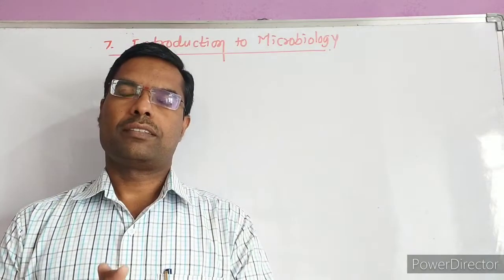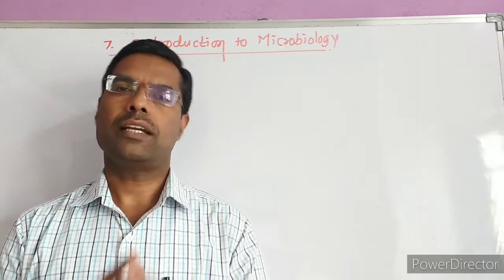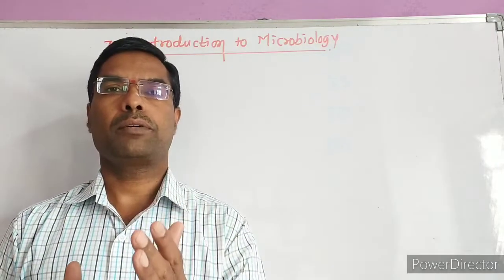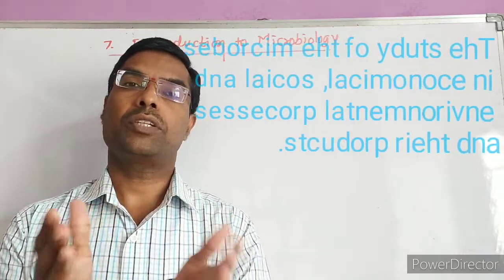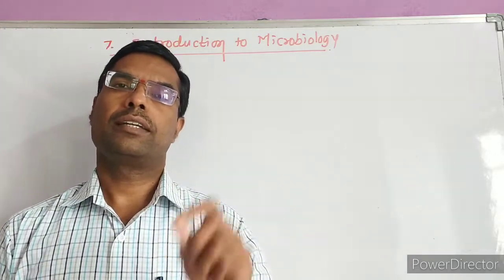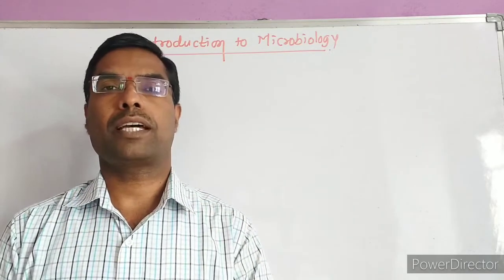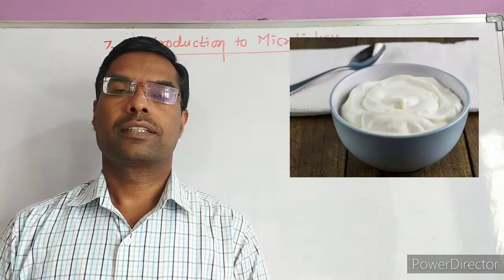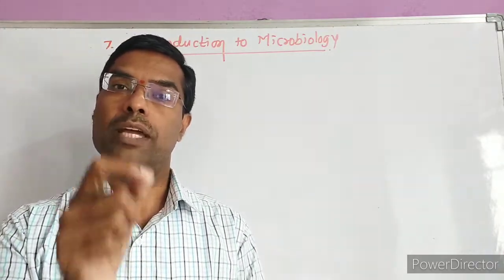Class 10 science, Introduction to Microbiology, lecture 1 by Atul Mulay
simplified science